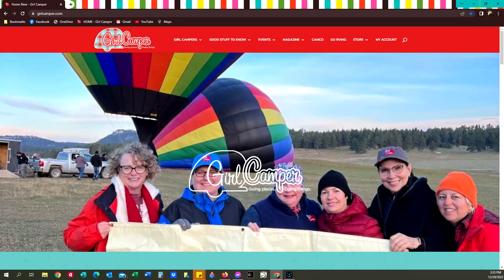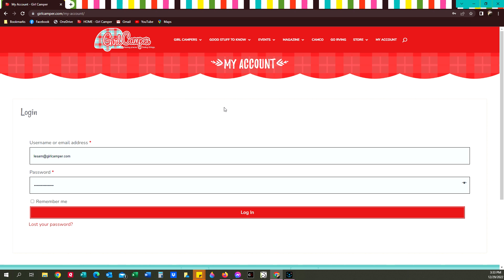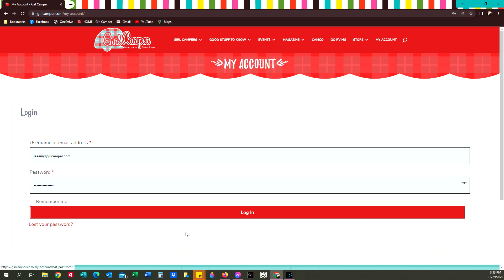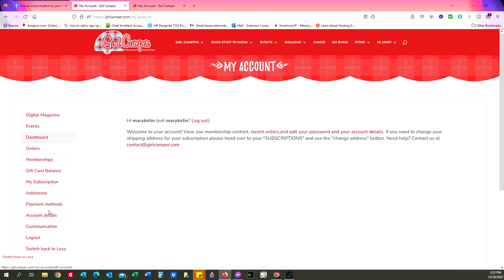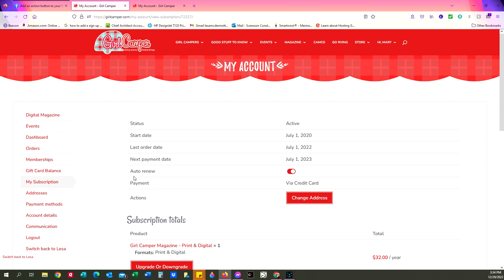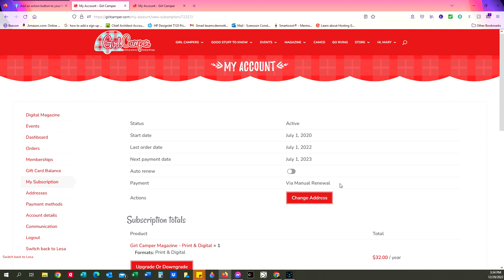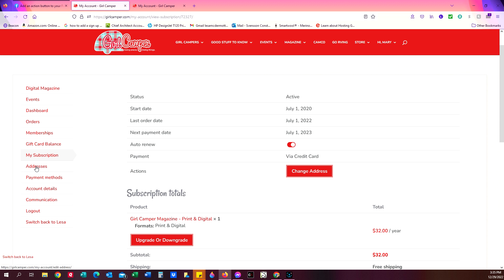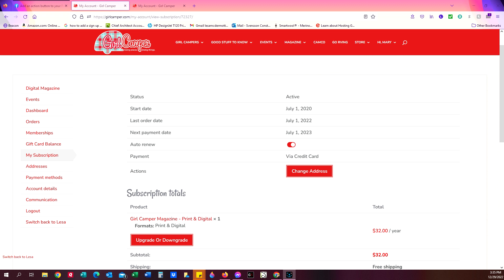How To Turn Off Auto Renew on your Magazine Subscription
A quick explanation on how to check if your subscription to the Girl Camper magazine is set to auto renew and how to turn it on or off.